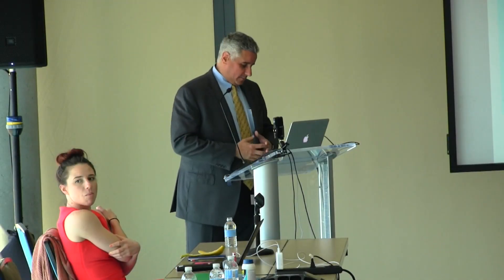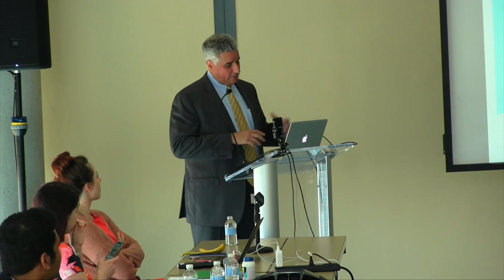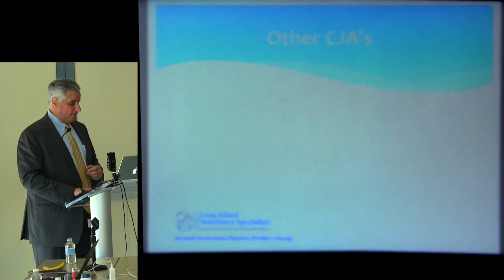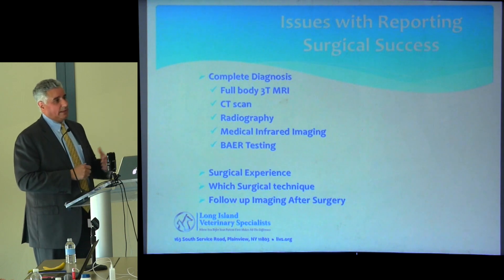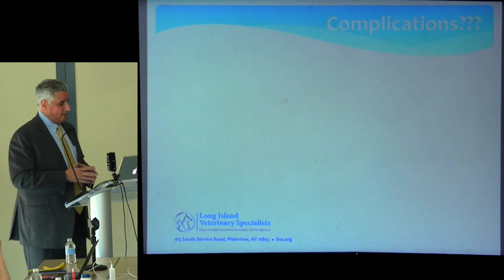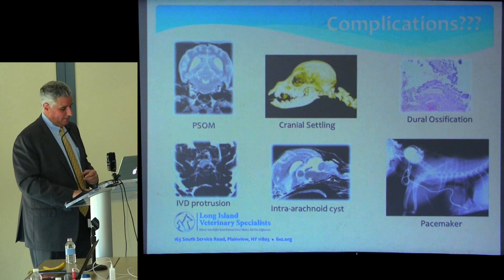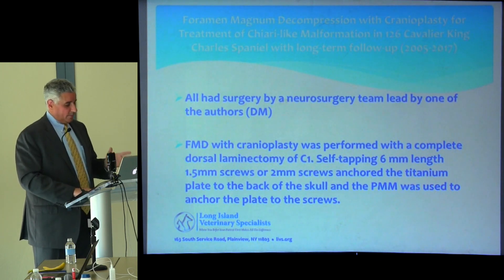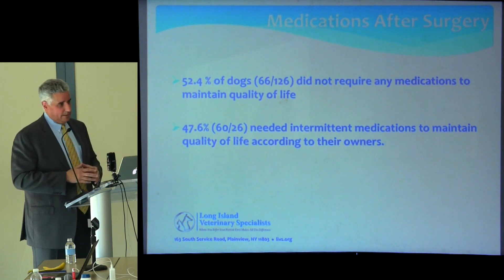2019 Think Tank: "Long Term Follow Up in Cavalier King Charles Spaniels" - Dominic Marino, DVM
Dr. Dominic Marino discusses his work studying the success of foramen magnum decompression with cranioplasty in Cavalier King Charles Spaniels (CKCS). The longitudinal study takes a look at long-term successes and failures of Chiari decompression to treat CKCS dogs with Chiari-like malformation and syringomyelia.

This presentation was given at the 2019 Bobby Jones CSF Think Tank Meeting in San Diego, CA.

To learn more about Bobby Jones CSF, visit our new